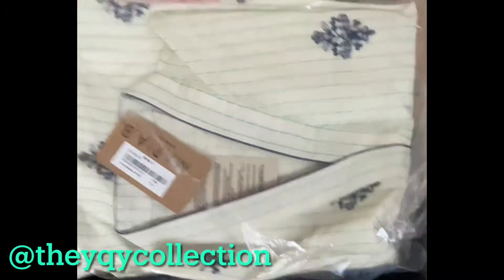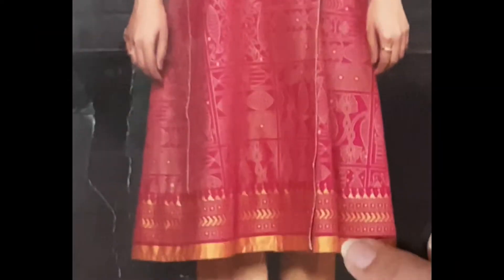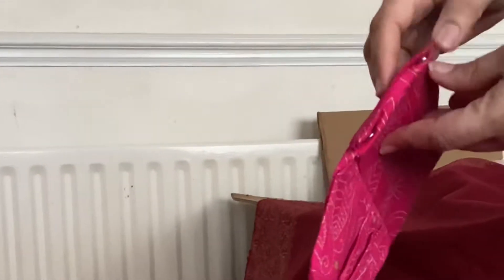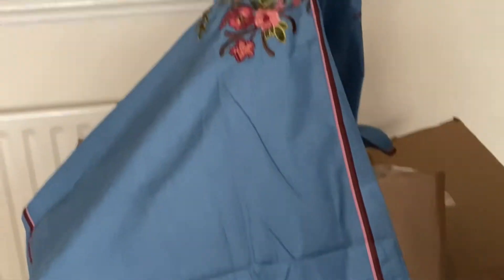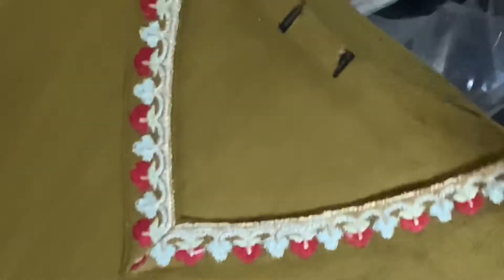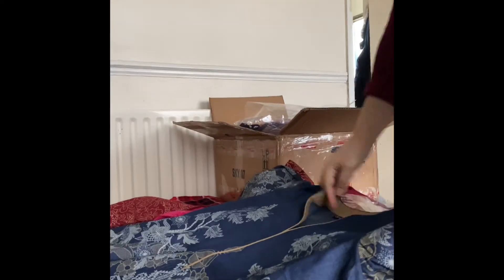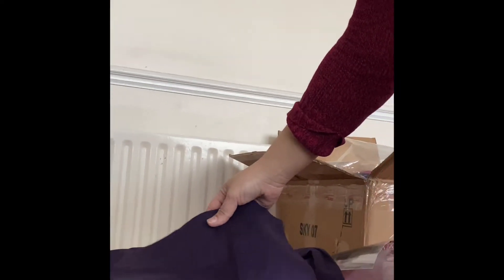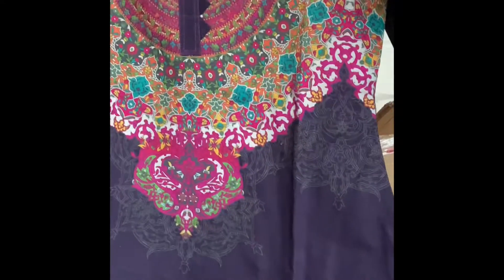Unboxing customers outfits